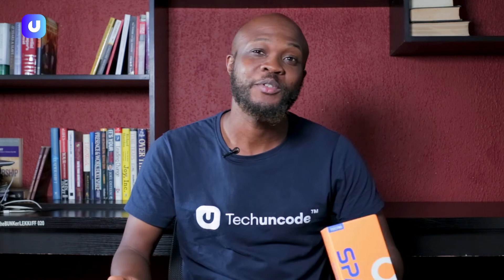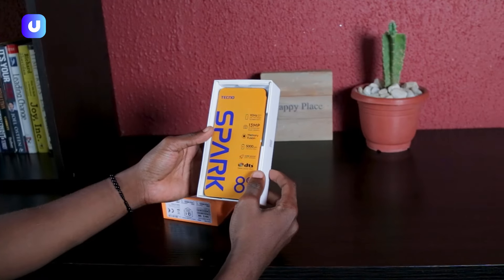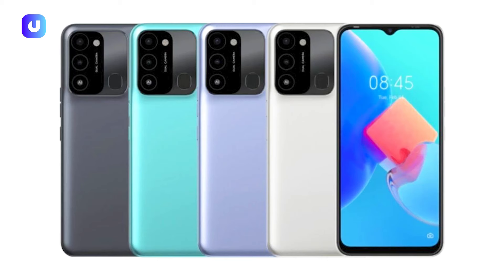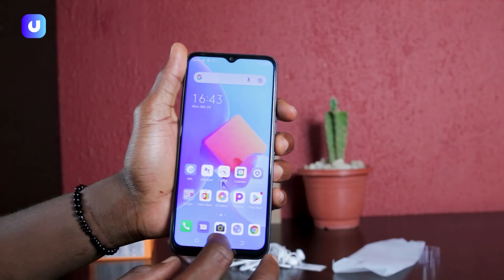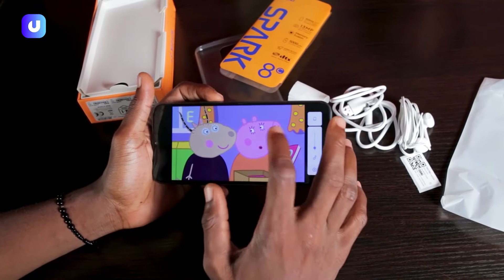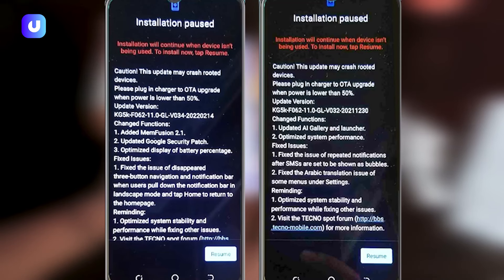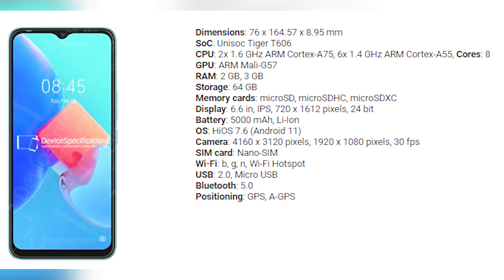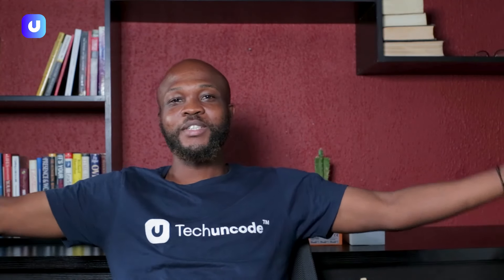Tecno Spark 8c unboxing video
Tecno Spark 8c is a budget friendly, yet superb smartphone that comes with an interesting memory fusion ability. In this video, we'll be showing the new features that make it stand out from other devices.

- A Budget Friendly Smart Phone
- Gamers Delight, fast loading of applications and games
- 6.6 Inch full HD display with 90 hertz and 60 hertz refresh support
- 5000 Milliamp non removable battery

- Charger
- Ear Phones
- Phone Case to protect the phone
- Warranty card

Designs:
- Feel
- Look
- Weight
- Design(Curve,)
- Colors (Magnate Black, Iris Purple, Tourquoise and Diamond Grey)

XOS and Features:
- Android 11 (Latest android is 12)
- OS HIOS 7.6
- Swipe top Left notification/top Right - control centre style set up
- 64 GB RAM
- 2GB and 3GB ROM
- Nano sim
- micro SD,  micro SDHC, micro SDXC memory card
- 13 megapixel camera
- Bluetooth 5.0
- Positioning GPS, A-GPS

Dimensions:
76 x 164.57 x 8.95mm
SoC: Unisoc Tiger T606

Display and Audio
- Spacious for movies
- Full HD plus resolution
720 x 1612 pixel resolution
- Dynamic Refresh rate (between 60 and 120 hertz)
- Headphone jack

Performance:
CPU: 2x 1.6 GHz ARM Cortex-A75, 6x 1.4 GHz ARM
Cortex-A55, Cores: 8
GPU: ARM Mali-G57
Wi-Fi: b, g, n, Wi-Fi Hotspot

Battery Life
-  Turbo boost for fast charging
- All day long battery
- Hours of screen time
- energy Efficiency and longevity
- Safe charging to protect battery

Techuncode is a technology news and information platform that aims to revolutionize the tech space by serving the latest tech hacks, know-how, and videos to you.